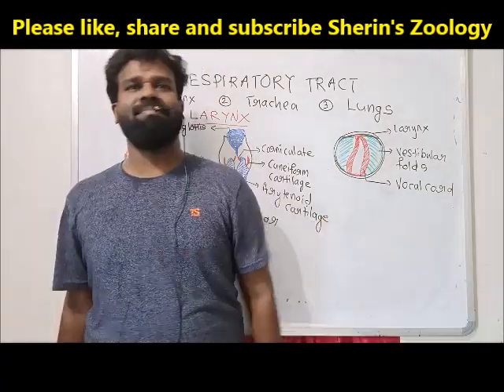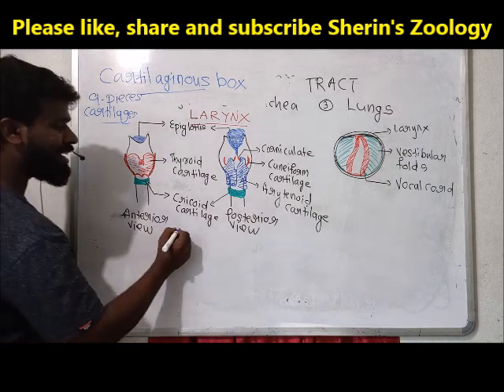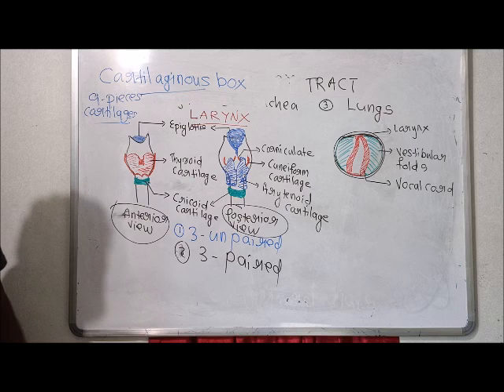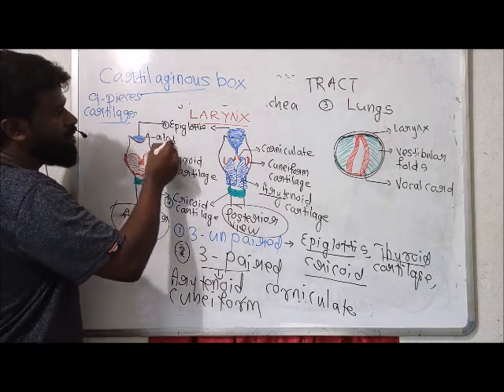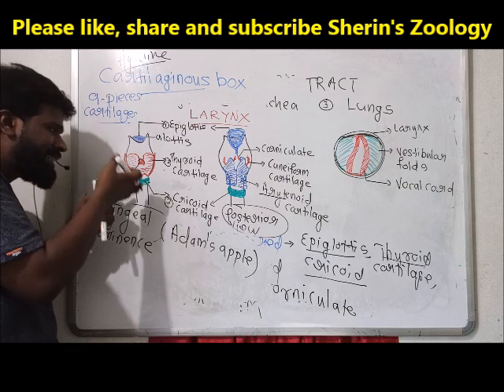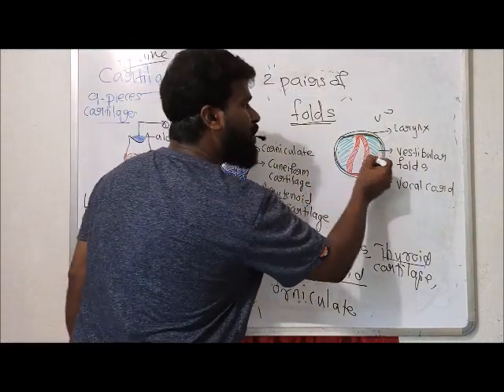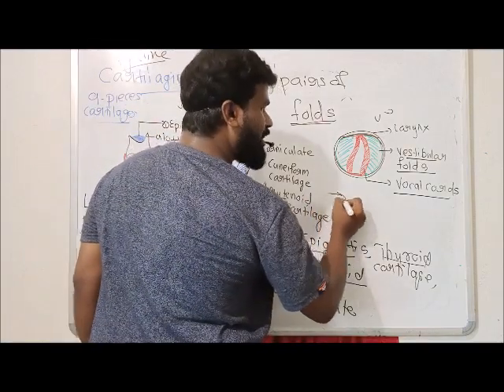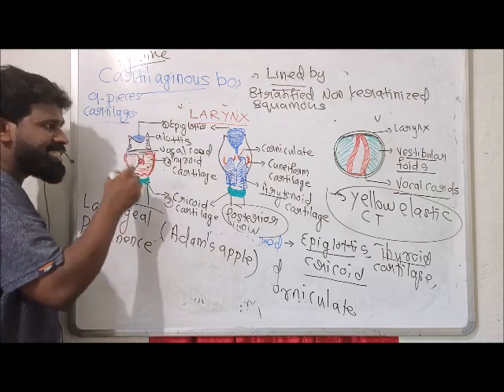BREATHING AND EXCHANGE OF GASES/Lower respiratory tract/ Larynx/sound box/part 3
BREATHING AND EXCHANGE OF GASES/NEET/UG/Sherin's Zoology